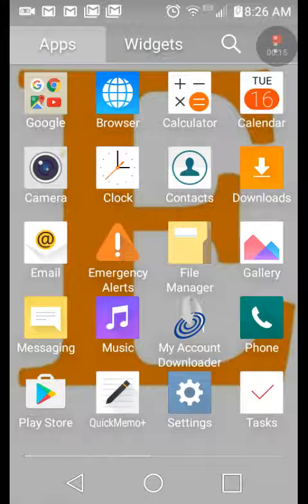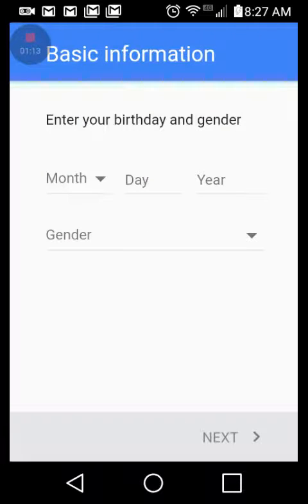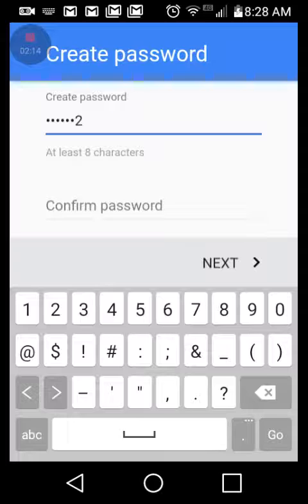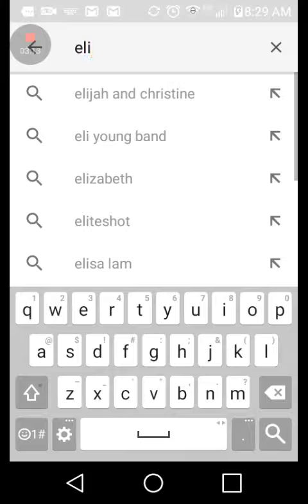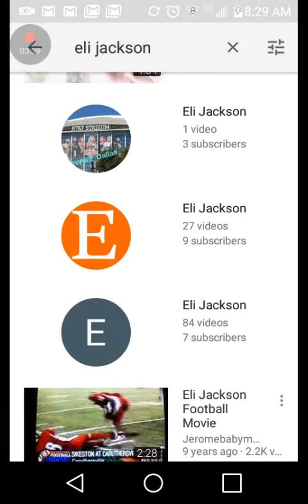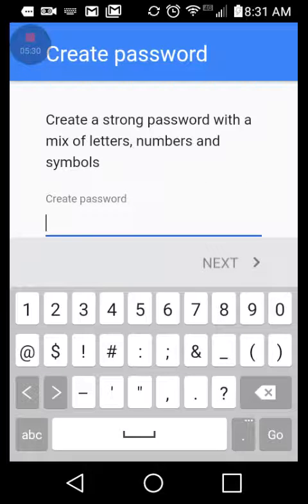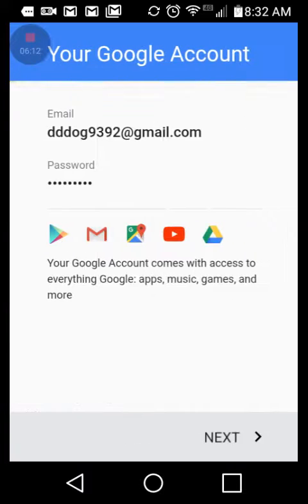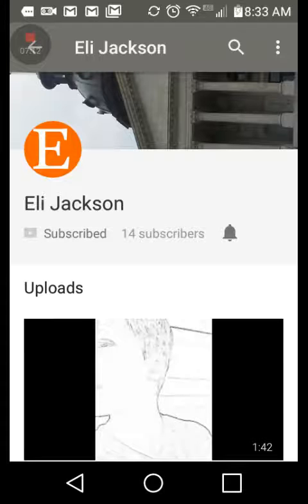How to get subscriber's om phone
Hover board is coming 2,3 months